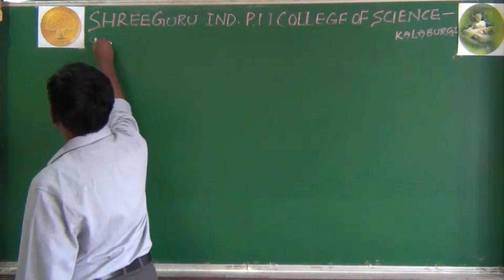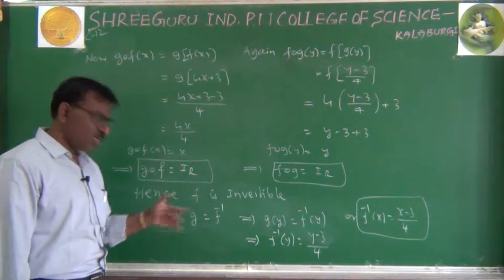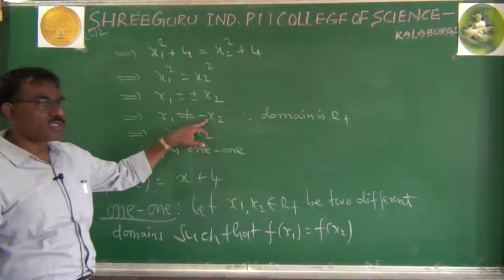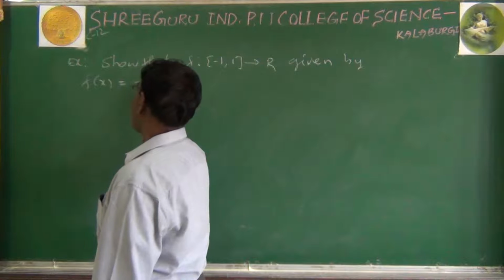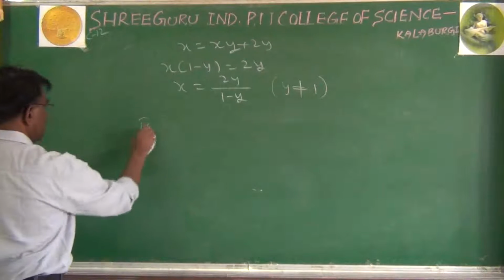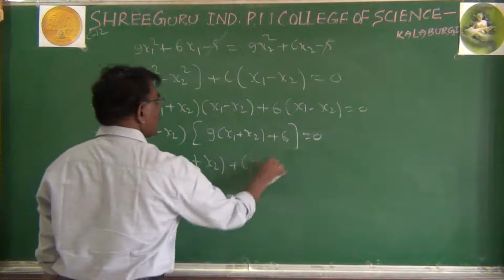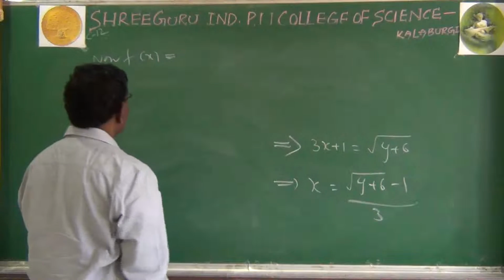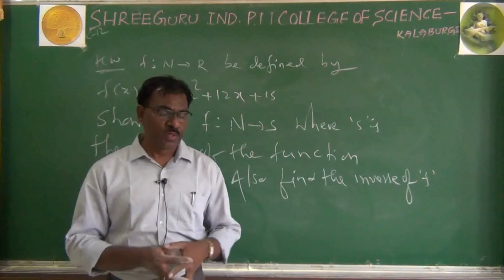LECTURE 12I Topic : RELATIONS AND FUNCTIONS I I By AWANTAGI SIR